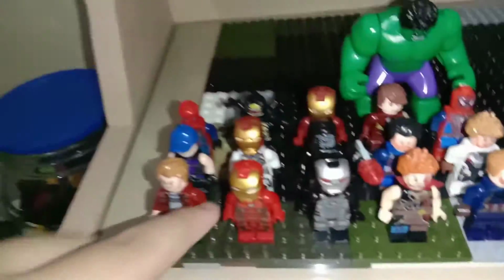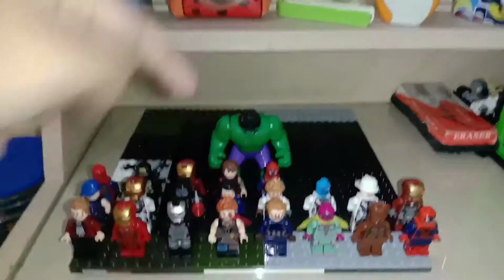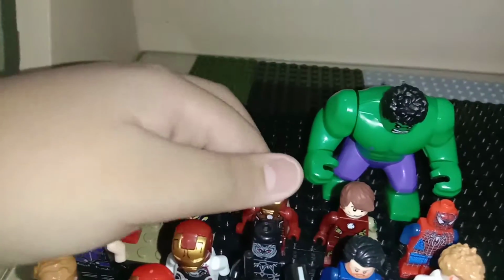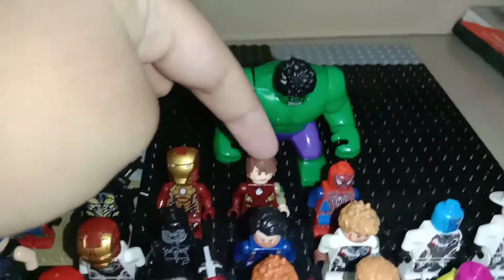all of my lego avengers minifigures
all of my lego avengers minifigures is 22, 1 big fig, 21 small minifigs